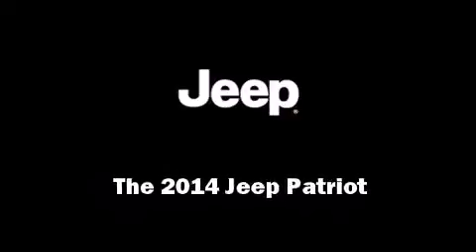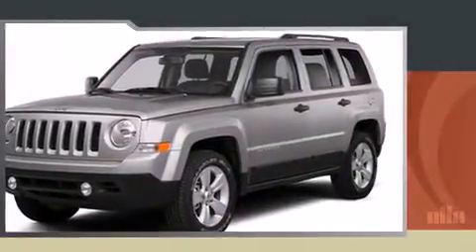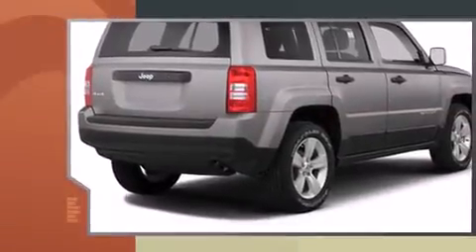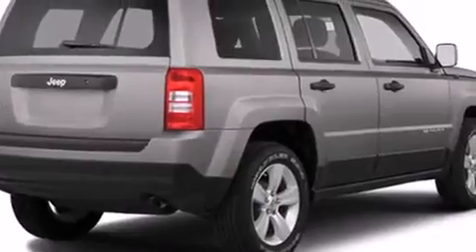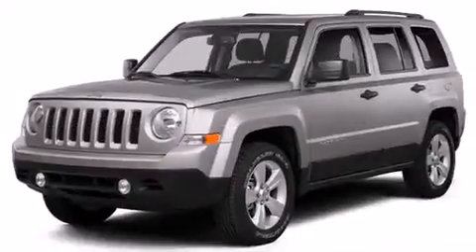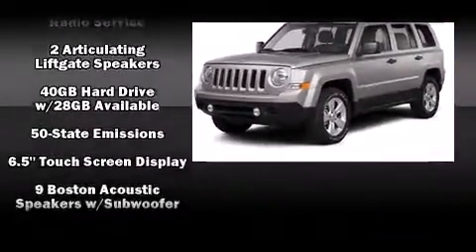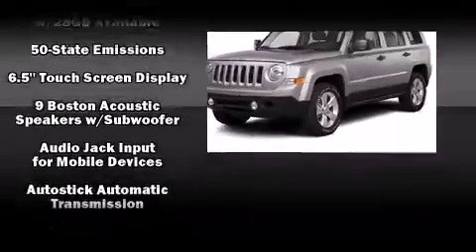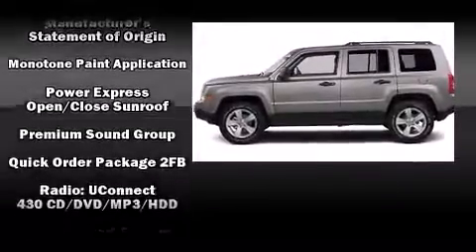2014 Jeep Patriot Austin TX | Mac Haik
2014 Jeep Patriot for sale close to Austin TX at Mac Haik DCJR in Georgetown, TX. Come find out what it is like to drive the brand new 2014 Jeep Patriot today and you will be glad you did. or you can call one of our experts at .